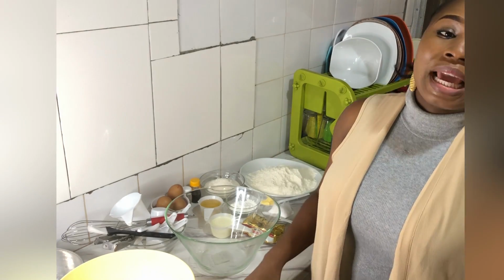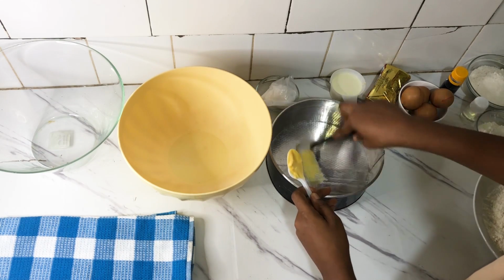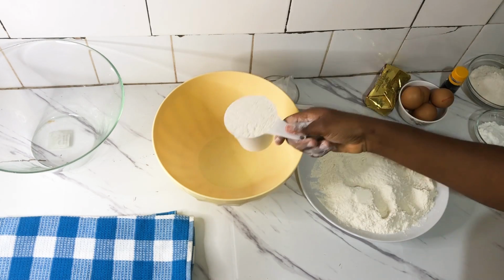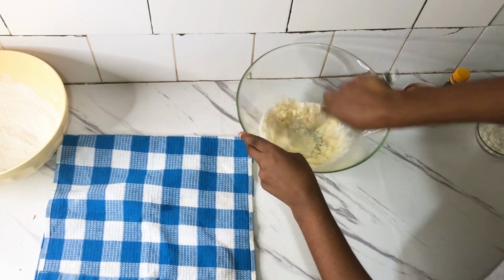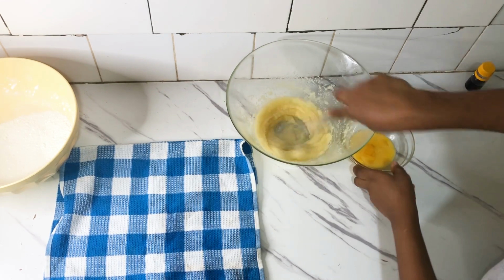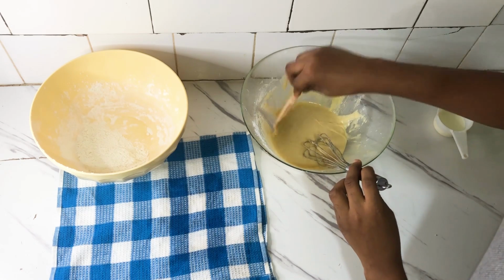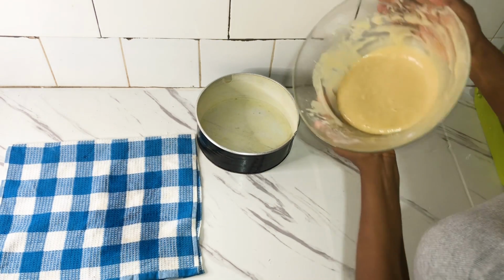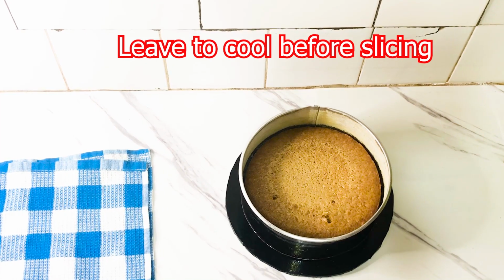How To Make White Velvet Cake | Cake Without Mixer | Beginners Tutorial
Ingredients For White Velvet Cake :

            Ingredients
2 large eggs, (white and yolk separated)
1 and 1/3 cups all-purpose flour
1/4 cup cornstarch/ corn flour
1/2 teaspoon baking soda
1/4 teaspoon salt
1/4 cup (60g) unsalted butter
1 cup granulated sugar
1/2 cup vegetable oil
2 teaspoons pure vanilla extract
1/2 cup  buttermilk

Always remember that God loves you.